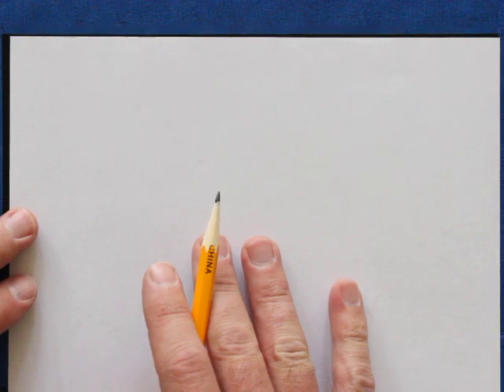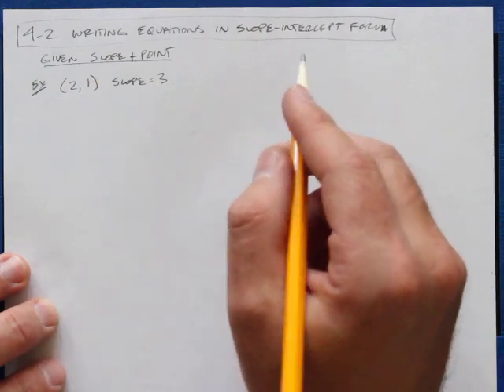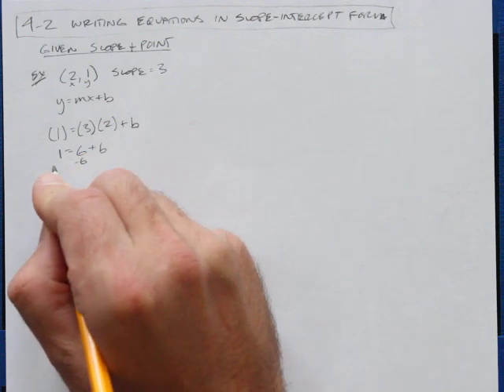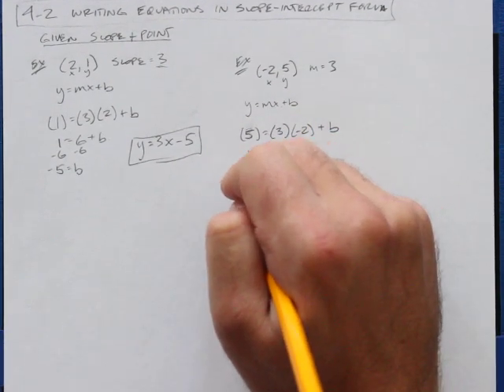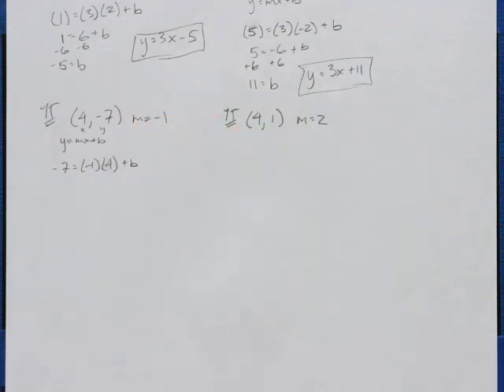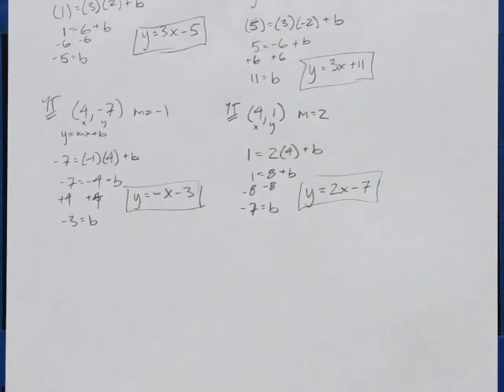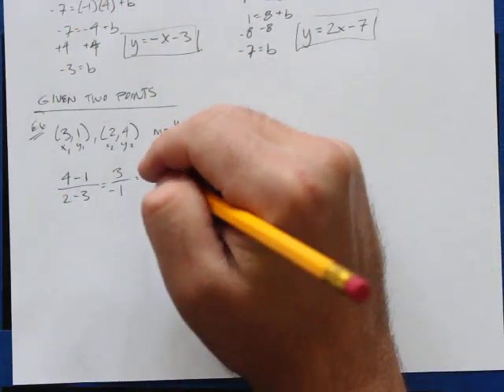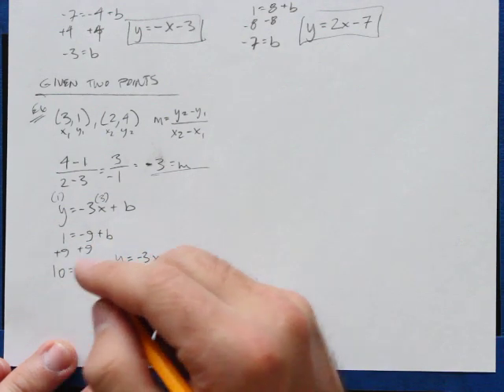Algebra 1_4-2